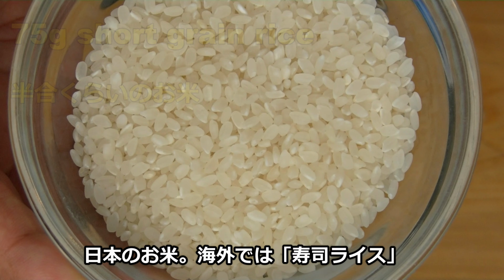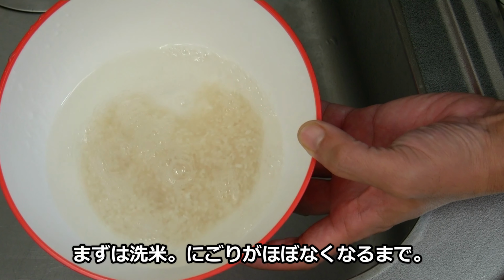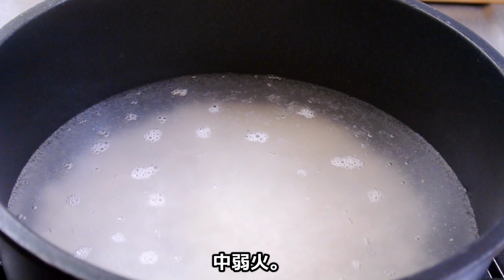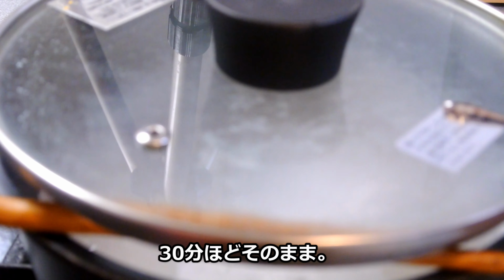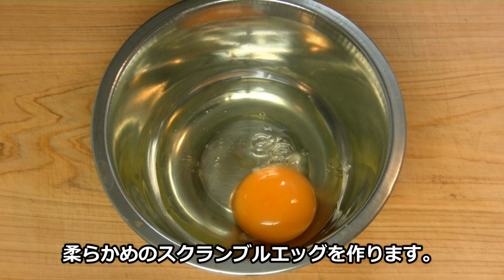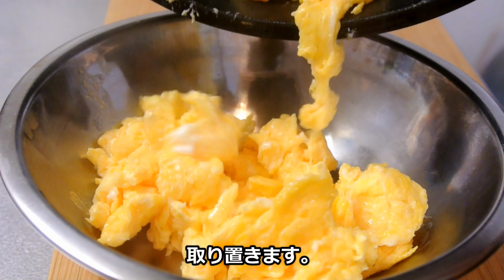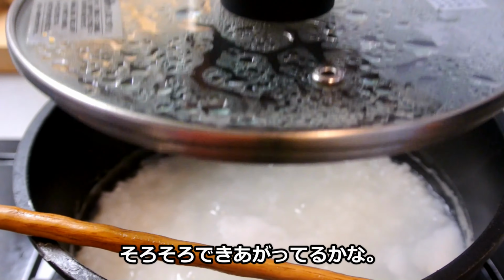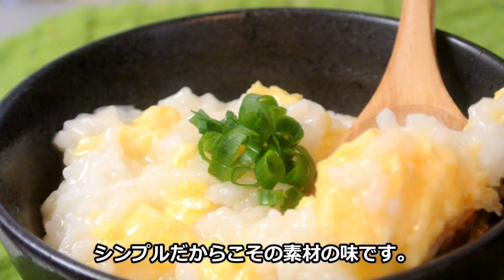Simple OKAYU (Japanese Porridge）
Serving 2